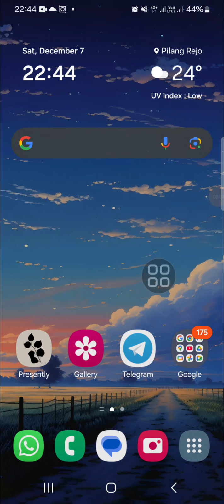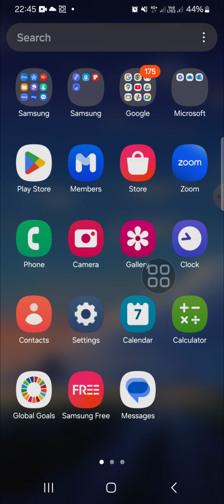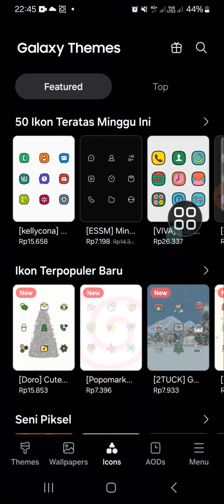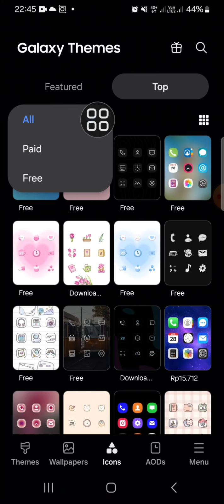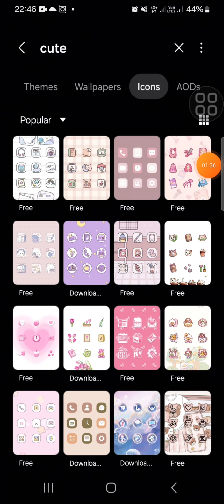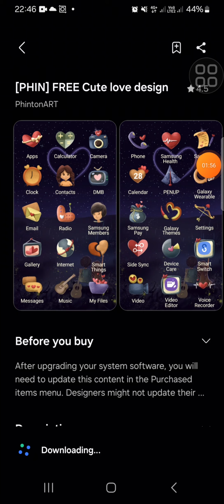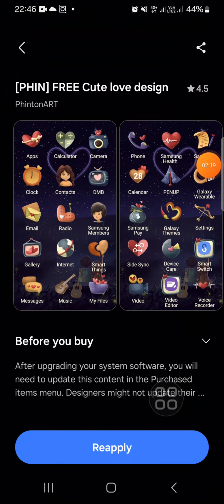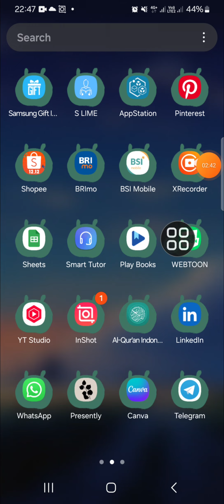How to Change App Icon on Samsung Galaxy Phone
Tired of the same old app icons on your Samsung Galaxy phone? 🌟 Learn how to customize and change your app icons to make your phone truly yours! In this tutorial, we’ll show you step-by-step how to switch up your icons using built-in features and third-party apps.